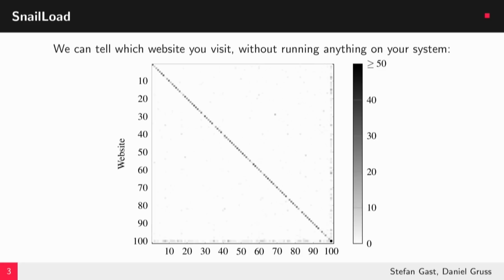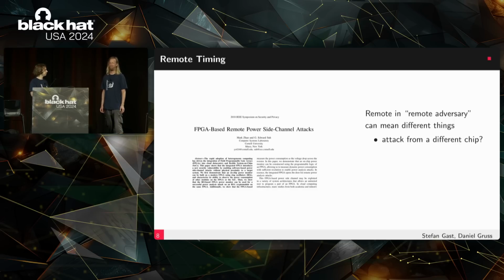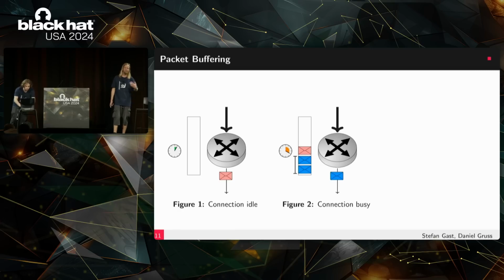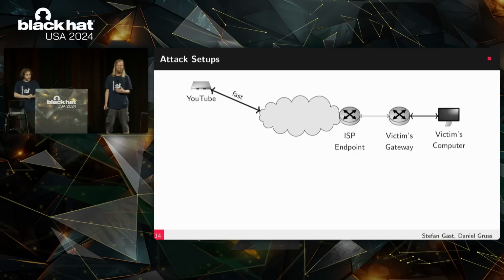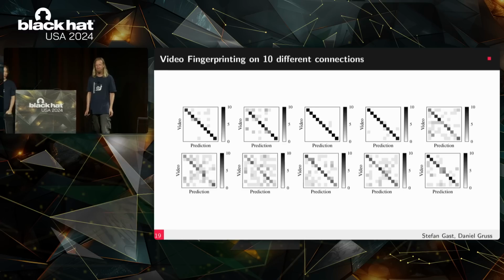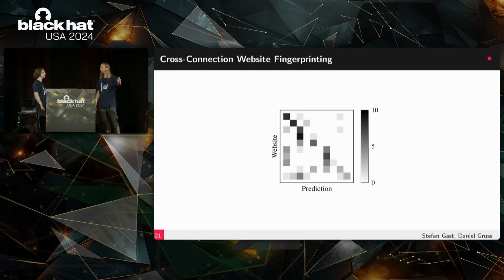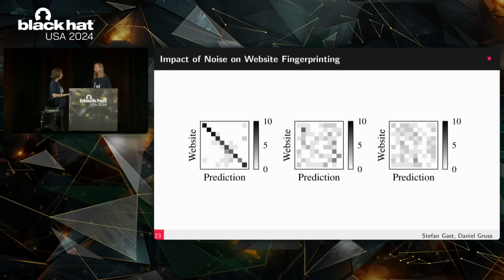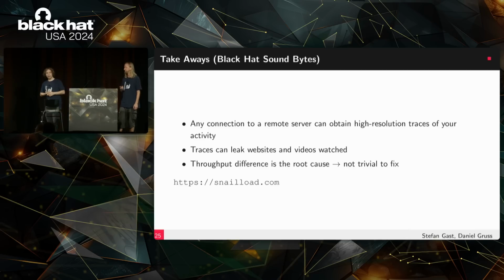SnailLoad: Anyone on the Internet Can Learn What You're Doing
In this talk, we present the first remote attack to infer network activity that requires no person-in-the-middle attack scenario. Our attack is based on the discovery that the remotely measurable network packet latency carries a significant amount of side-channel information tied to the activities on the victim system.

In contrast to previous person-in-the-middle attacks, we have neither a malicious proxy nor access to the local (wireless) network. Instead, our attack works from any arbitrary Internet user to any other arbitrary Internet user if network interaction can be initiated (e.g., through pings or through a background download).

We present an end-to-end attack where the victim loads an asset, e.g., a file or an image, from an attacker-controlled server. While the file or image is benign and possibly signed (e.g., in a package repository), the attacker can still use this connection to spy on the network activity on the victim system from the latency variations.

We present a no-person-in-the-middle video-fingerprinting attack, where we use a single SnailLoad trace to infer what video (out of a set of videos) a victim user is watching momentarily. SnailLoad marks a significant step ahead to more passive and less interactive fully remote attacks across the Internet. We discuss how future developments will influence the next generation of fully remote attacks.

By:
Daniel Gruss  |  InfoSec Professor, Graz University of Technology
Stefan Gast  |  InfoSec Researcher, Graz University of Technology